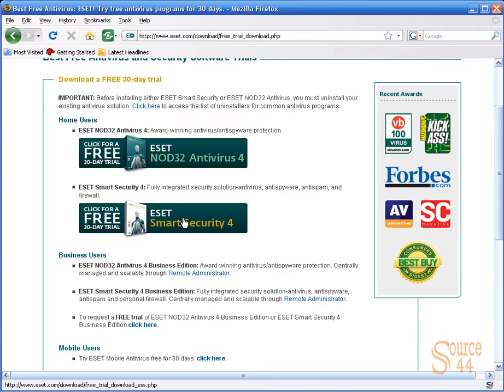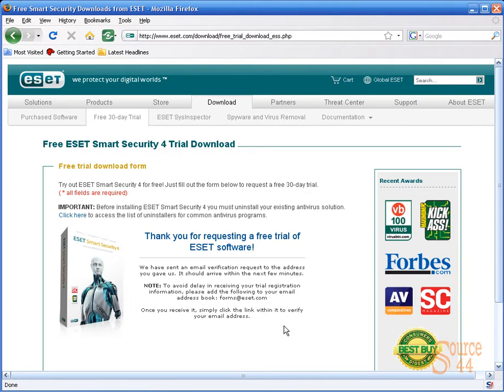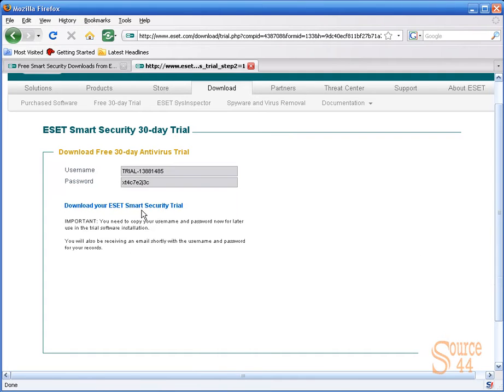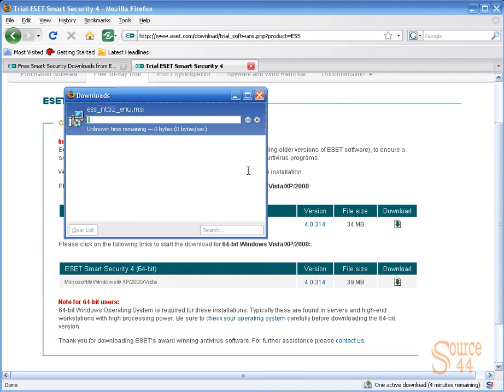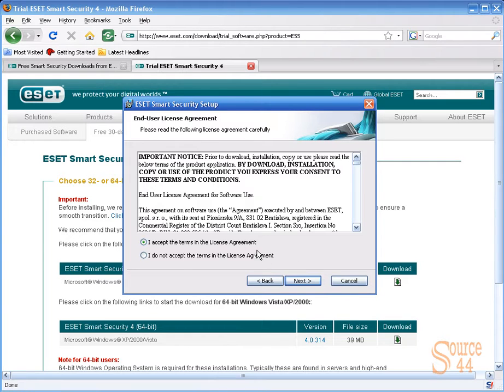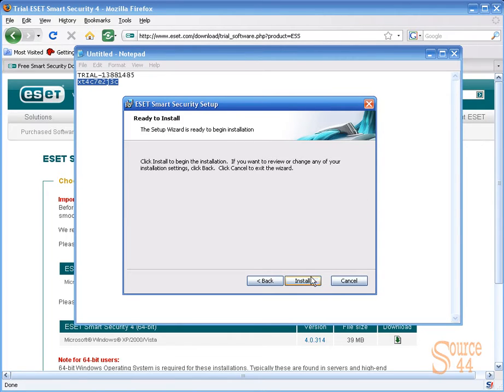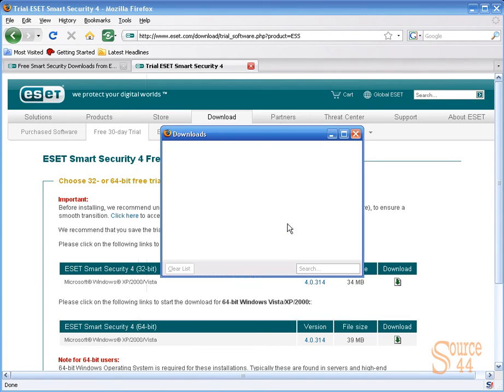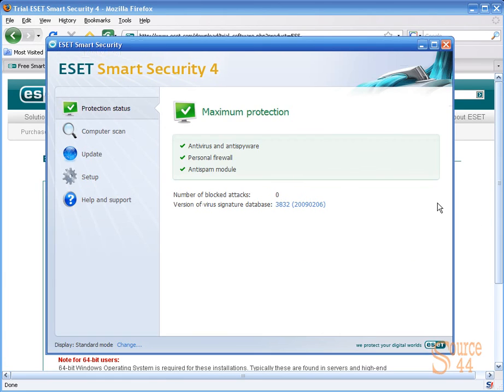Installing Eset Anti-Virus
This video demonstrates how to install Eset's Anti-Virus program.